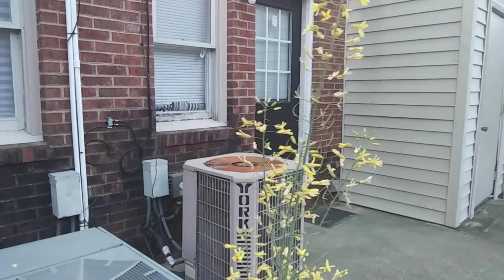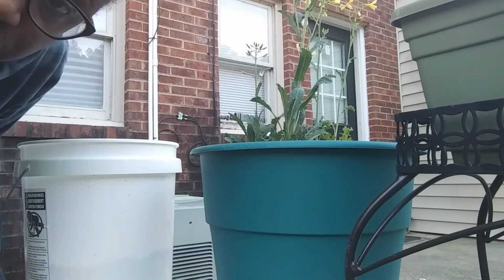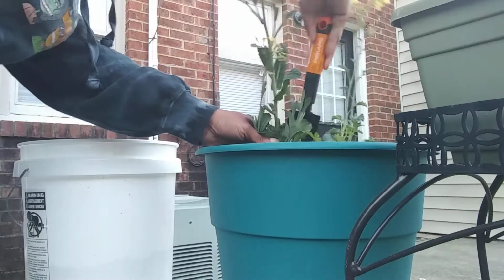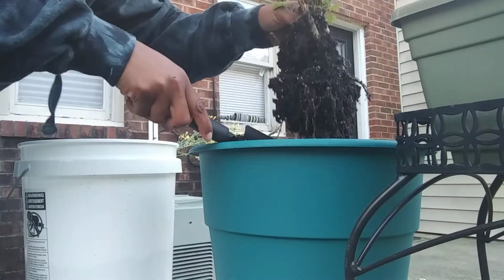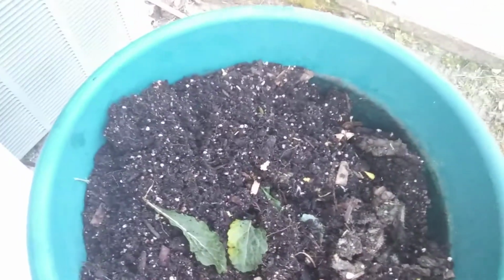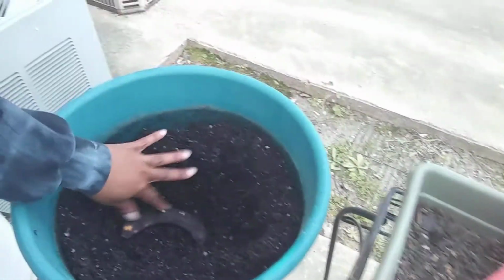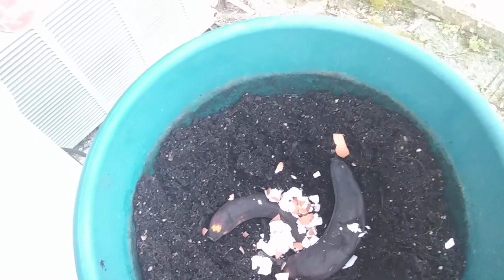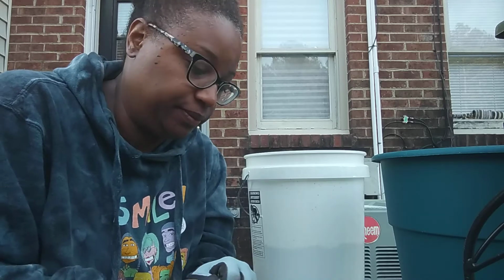Container Gardening: Planting Bush Green Beans (Part 1)